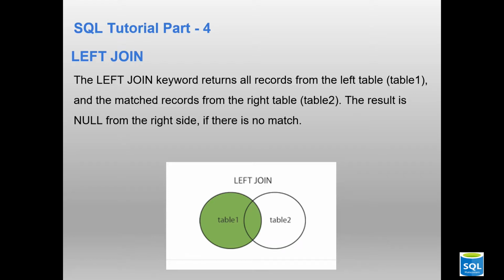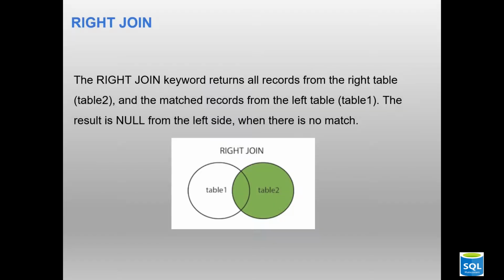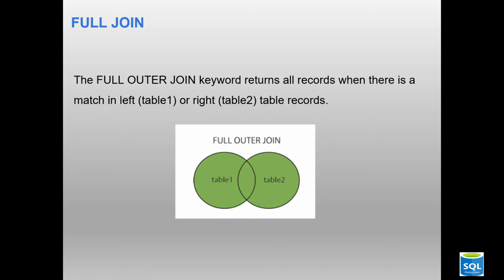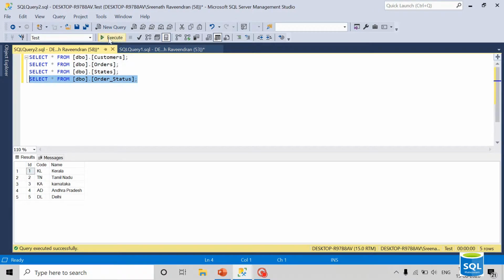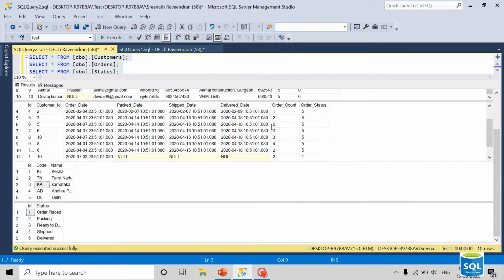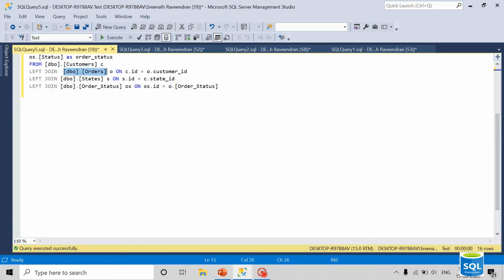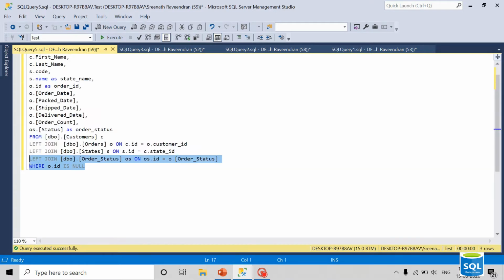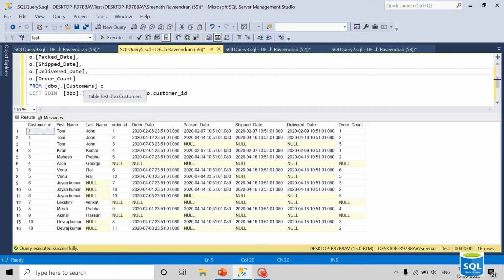04. Left Join, Right Join & Full Join in Sql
How to use left join, right join and full join in sql